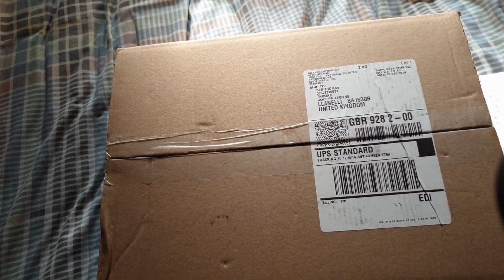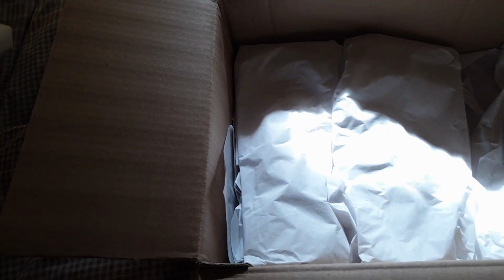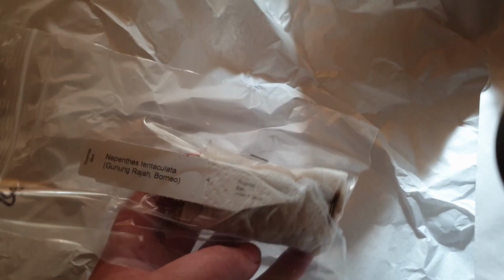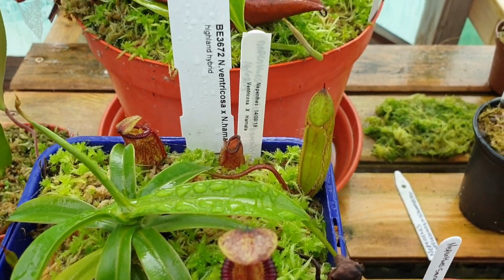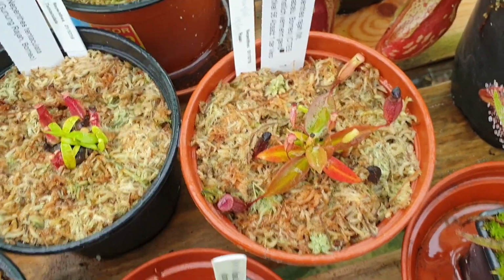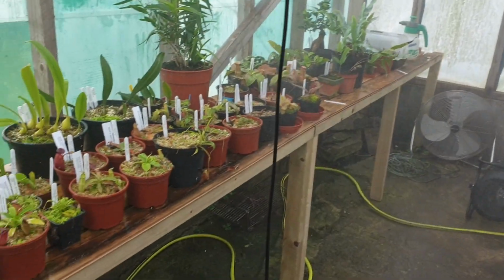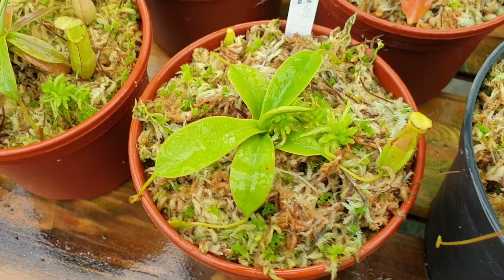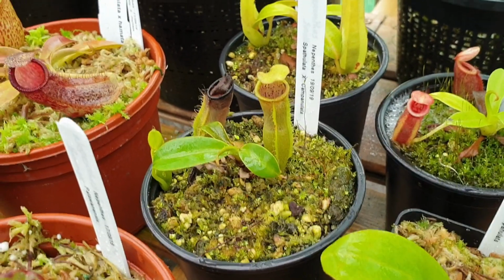nepenthes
more nepenthes.. more to come :) un packing plants from wistuba then greenhouse tour :)